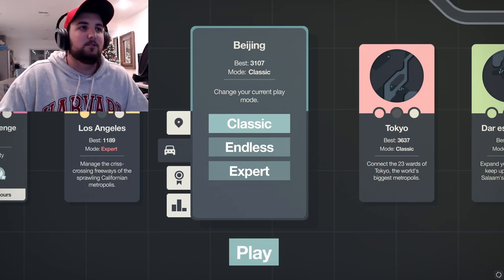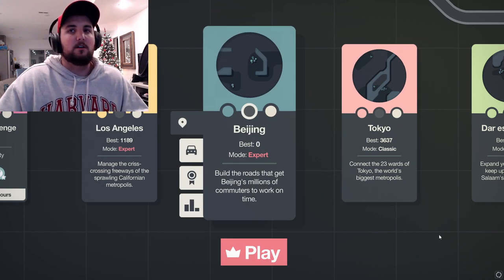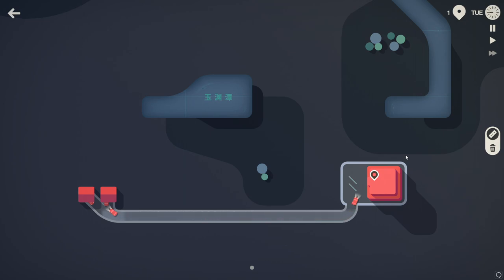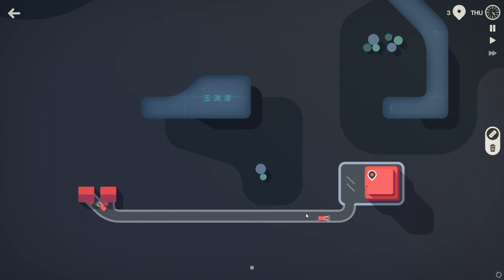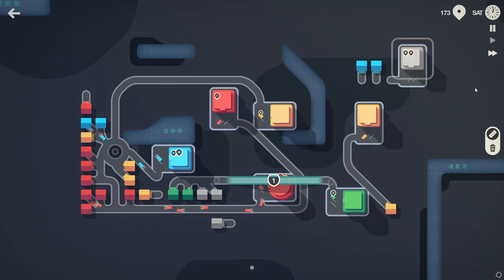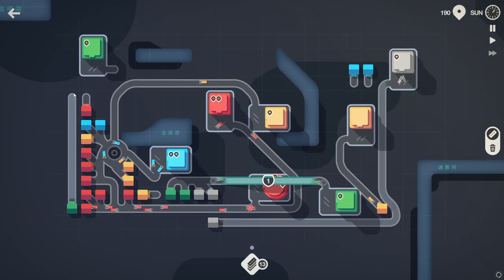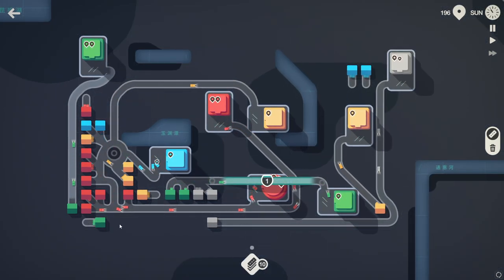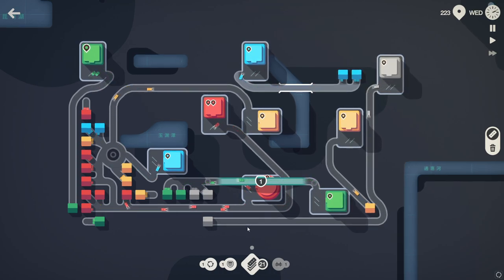How to beat Beijing EXPERT! | Mini Motorways EP. 2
This is a tutorial on how to beat Expert on mini motorways. This style of content is similar to how a real civil engineer would do this. This is a good mini motorways strategy. There will be many more mini motorway tips.